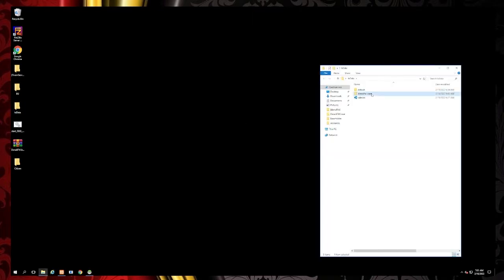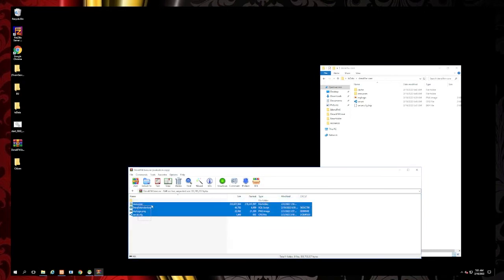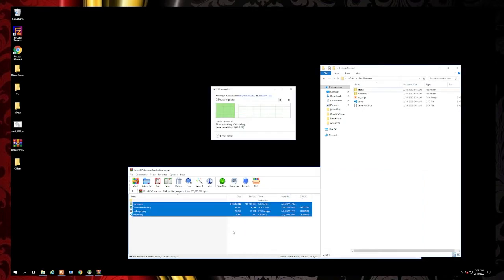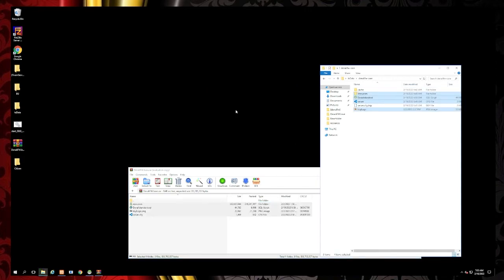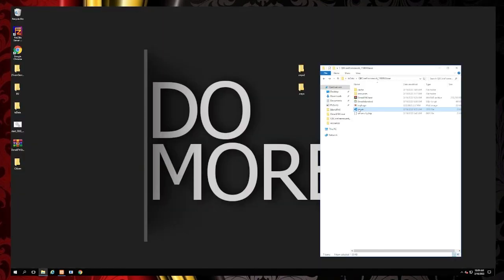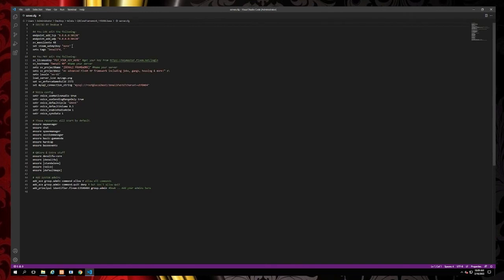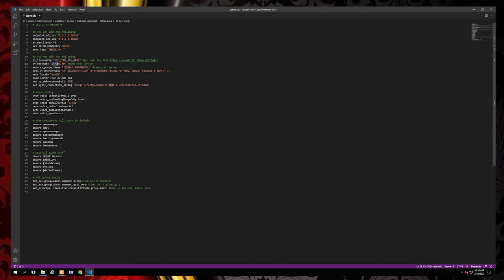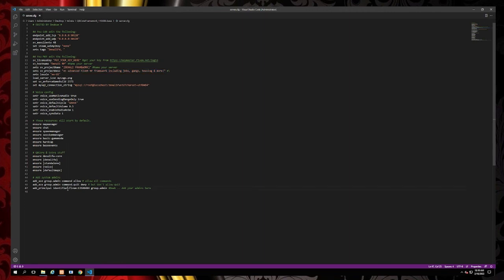Setting up FiveM Custom Framework Server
How to import the QBCore custom framework